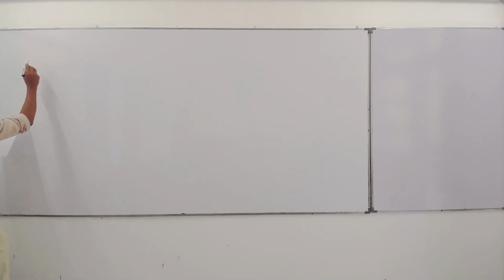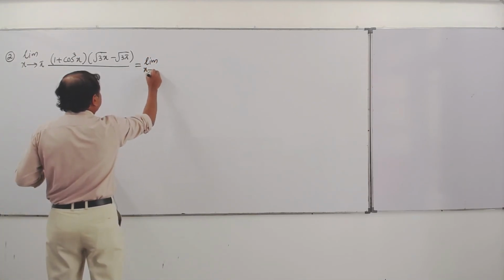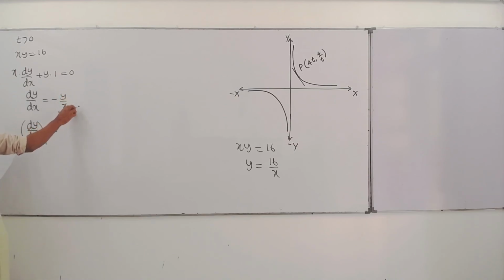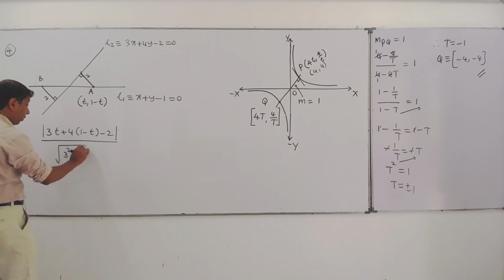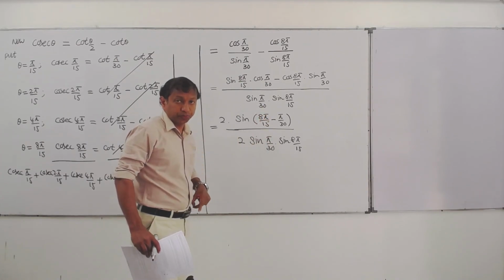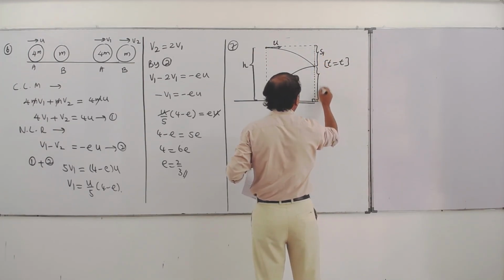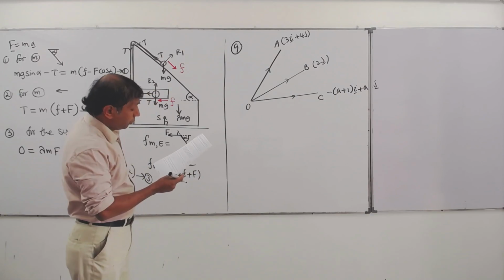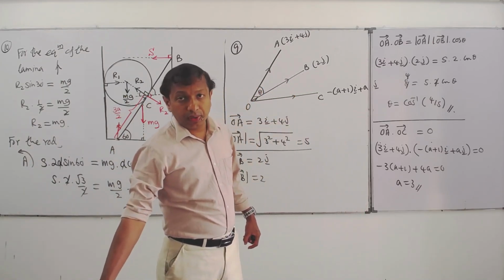2024 Combined Maths | MATHS EVE.8